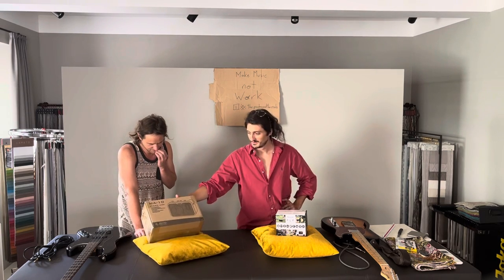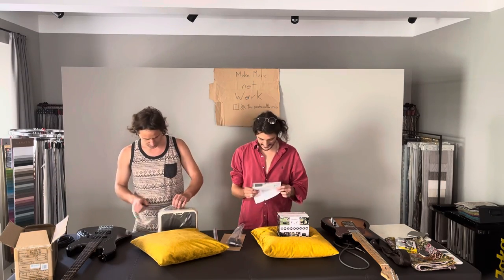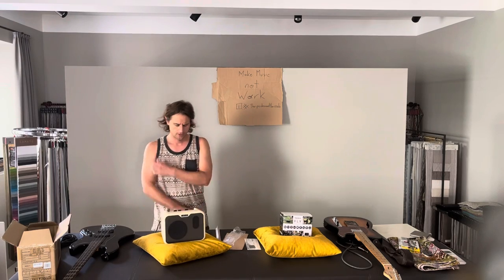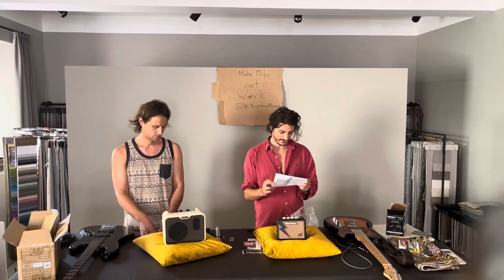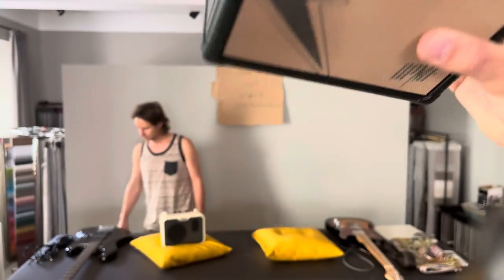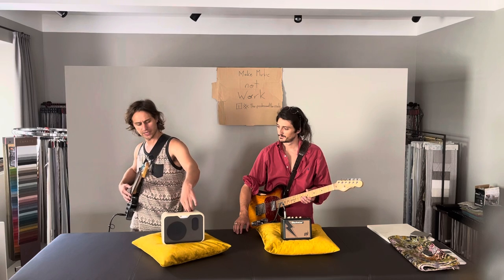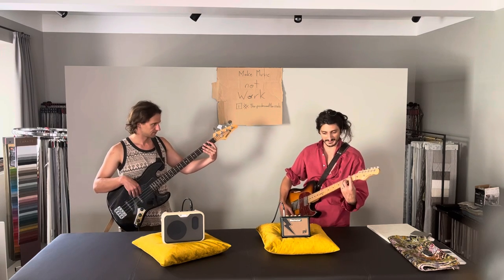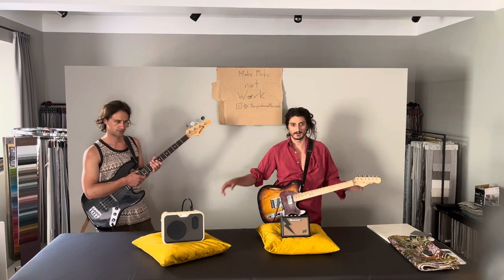Blackstar Mini Fly3 & Joyo Mini Bass Amp unboxing and test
This is not a paid ad.
We wanted to give poeple an overview on those mini series.
The Blackstar Mini Fly3 and the Joyo Bass amp fully reviewed.